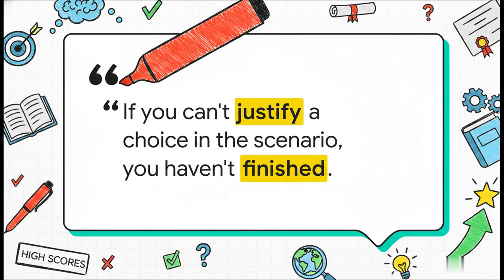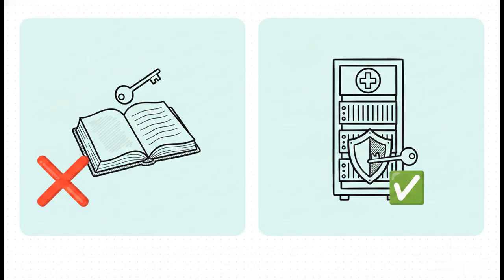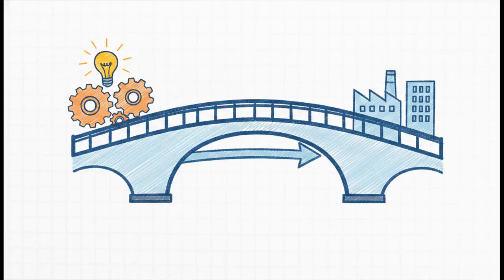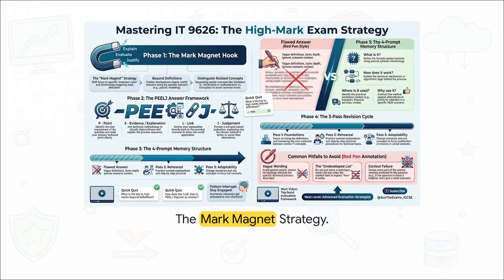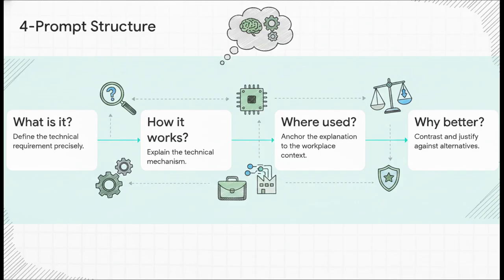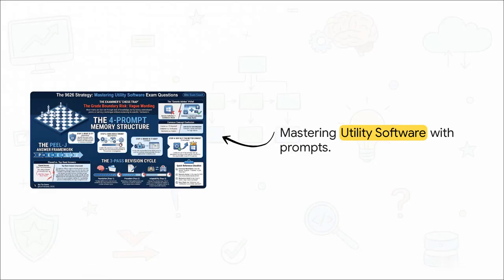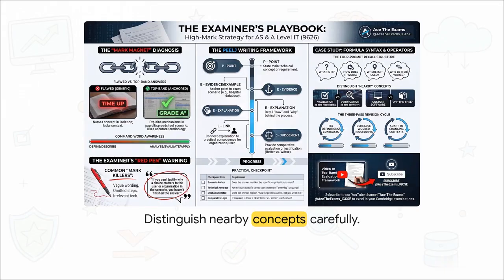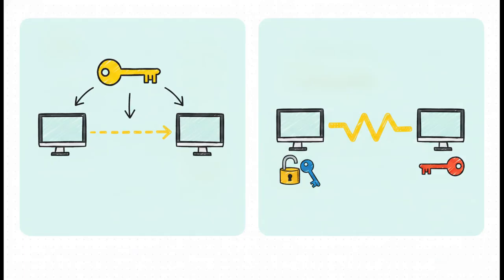Symmetric and Asymmetric Encryption Retrieval Information Technol... | AS and A Level | Ace The Exam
Symmetric and asymmetric encryption retrieval information technology 9626 for cambridge as and @@phrase6@@.
This @@phrase3@@ lesson explains symmetric and asymmetric encryption retrieval with syllabus-focused revision, exam technique and past-paper style practice.

Topic: symmetric and asymmetric encryption retrieval

Chapters
00:00 Intro
02:05 Section 1
04:10 Section 2
06:15 Section 3